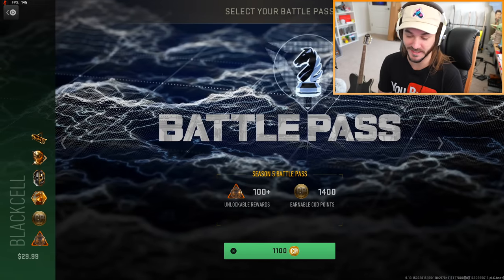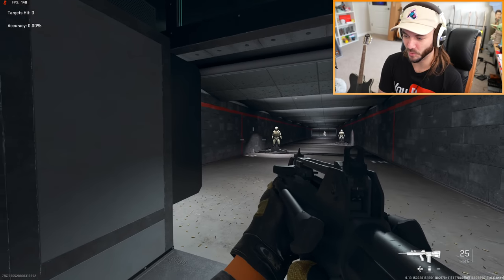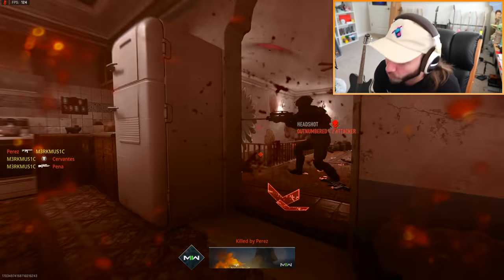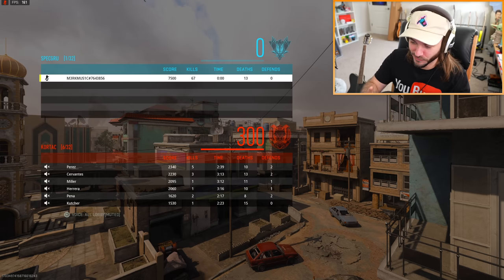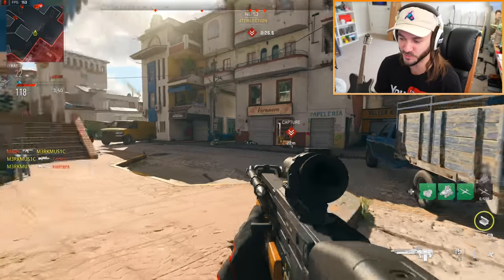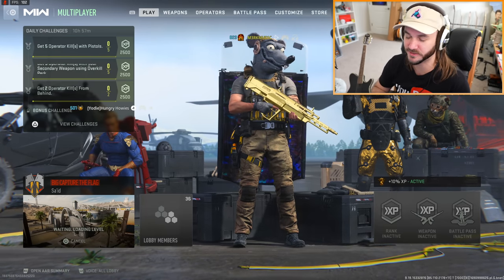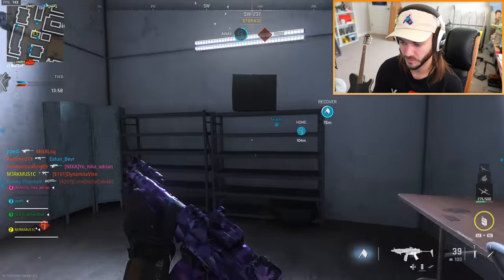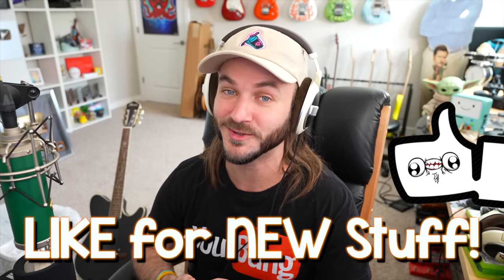NEW WA2000 SNIPER! (Modern Warfare 2 Carrack .300 Sniper)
Drop a LIKE for more NEW Stuff! (乃^o^)乃

PREVIOUS VIDEO!

DESCRIPTION: Welcome to Modern Warfare 2 Season 5! Today we’re going to be checking out the new guns for MW2 Season 5 which are the new sniper and new assault rifle. We have the new WA2000 (Carrack .300) and the new Famas (FR Avancer) for Season 5, and both of the new guns are pretty decent. I also got to check out the Strike remake as well as Punta Mar and also try out some Big Capture the Flag. Season 5 also got some movement changes, but honestly I could barely tell the difference LOL

So, what do YOU think about the NEW WA2000 in MODERN WARFARE 2? Do you think it’s overpowered, or nah? Leave a comment letting me know! ^-^

Erik - M3RKMUS1C